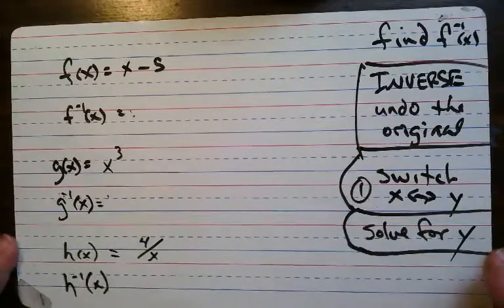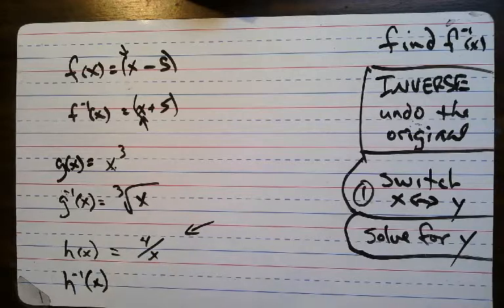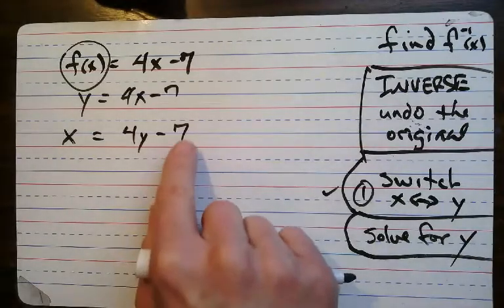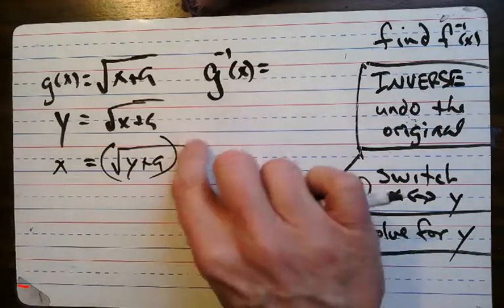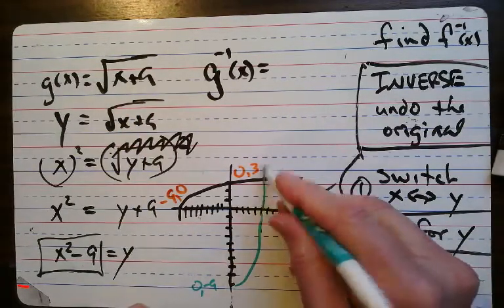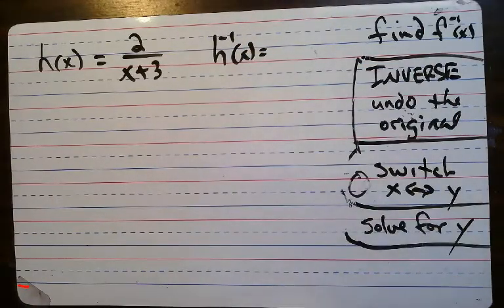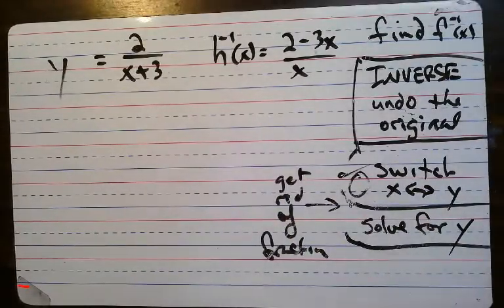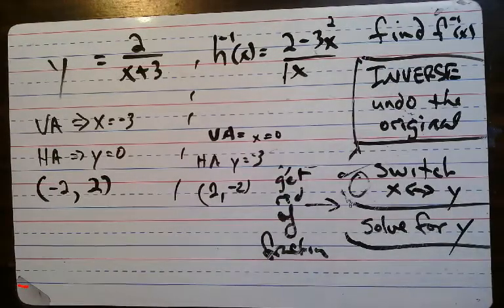CA find equation of inverse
How to:  A) find the equation of the inverse;   B)  find Domain & Range of  f(x)  AND  f–1(x)